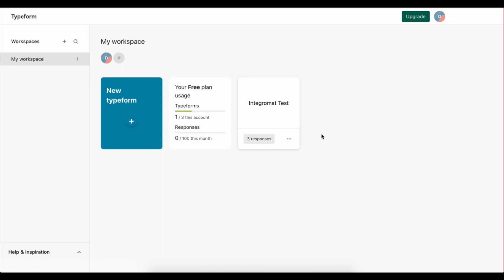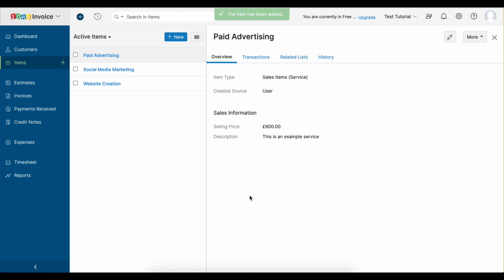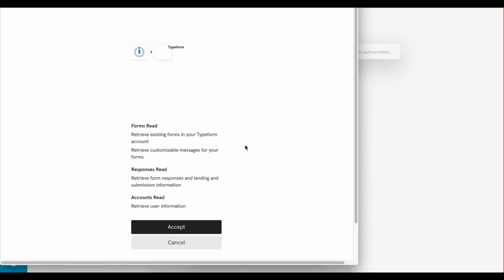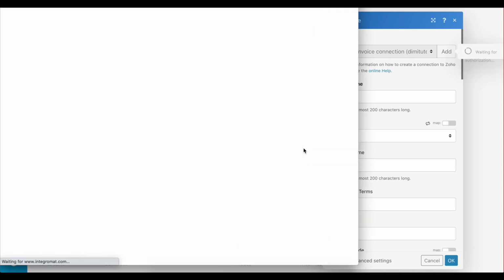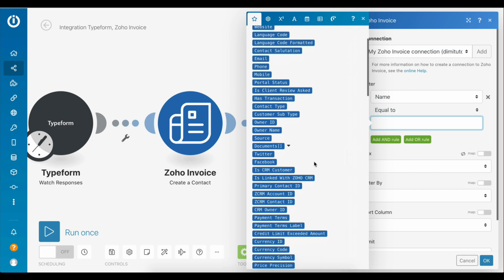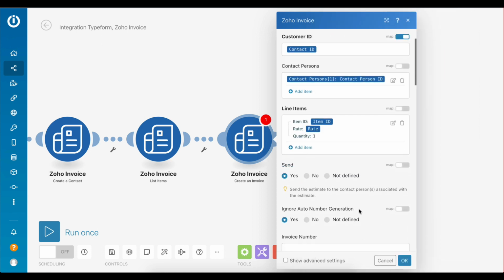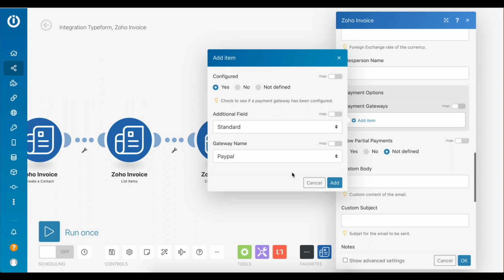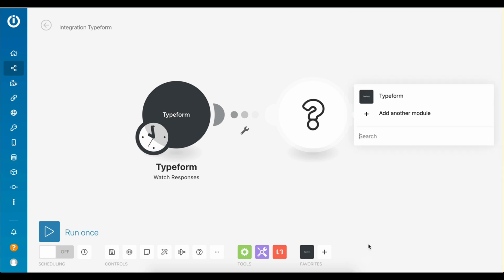How to Automate Invoices With Typeform and Integromat!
Are you using Typeform as an order form? With Integromat, you can connect it with Zoho Invoice to automatically generate invoices, send them to your customers and collect their payments in a blink of an eye.